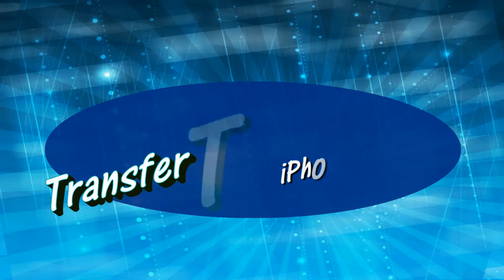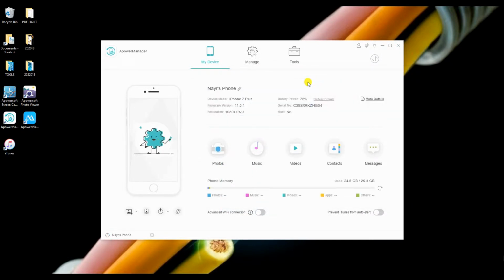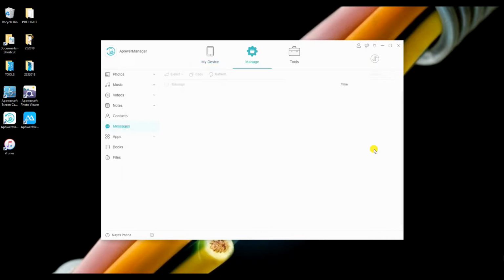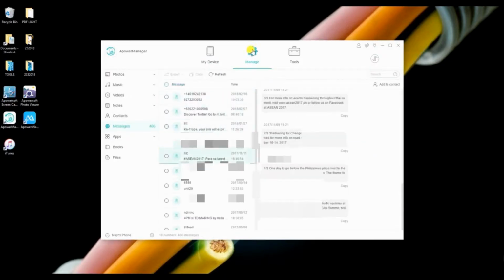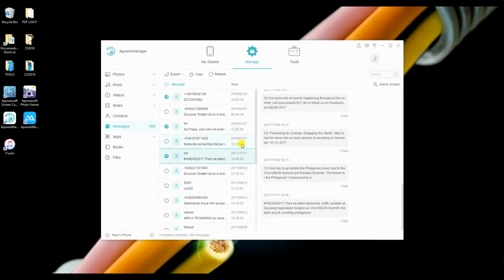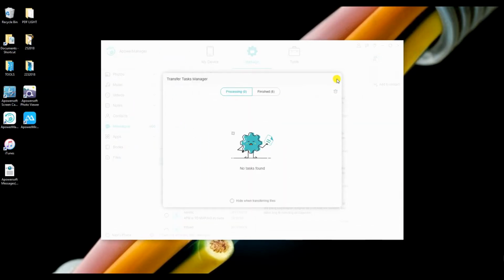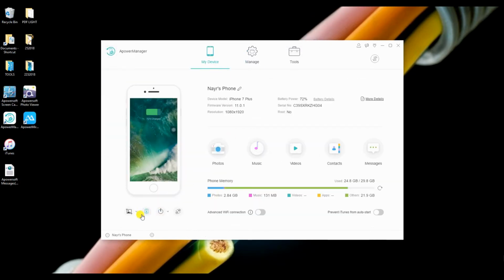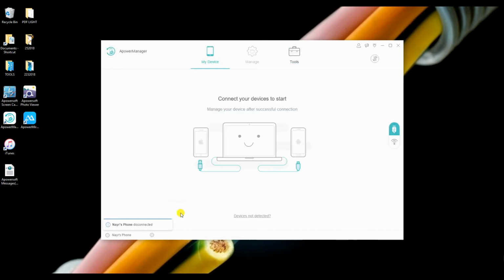Practical Ways to Transfer Text Messages from iPhone to Computer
This video will give you the way on how you can transfer text messages from iPhone to computer.